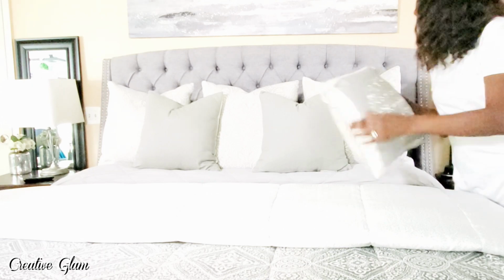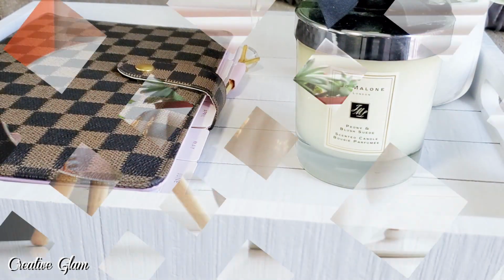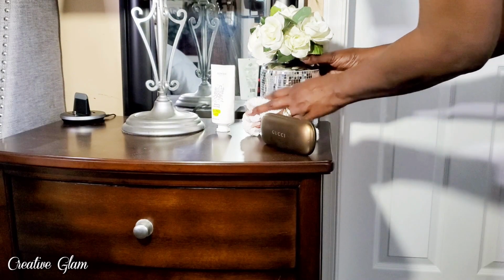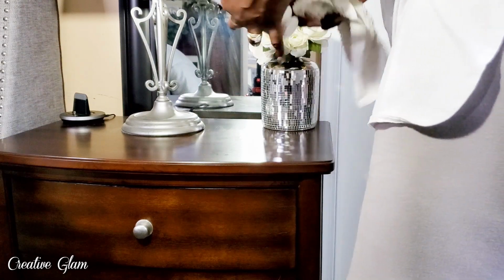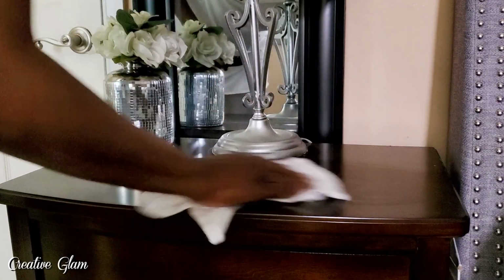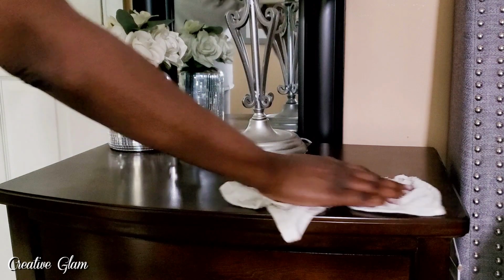Minimal Nightstand Decor Ideas || Bedside Table Styling || How To Simply Style A Nightstand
Hi Guys, I'm so glad your here!! In today's video: Minimal Nightstand Decor Ideas || Bedside Table Styling || How To Simply Style A Nightstand

Fire TV Stick 4K with Alexa Voice Remote
Epson EcoTank ET-4760 All-in-One Printer